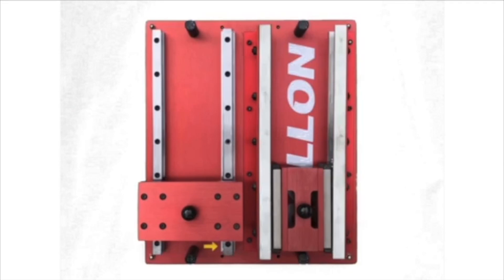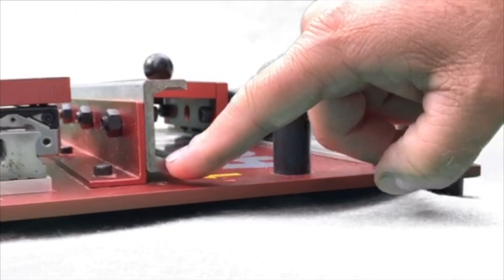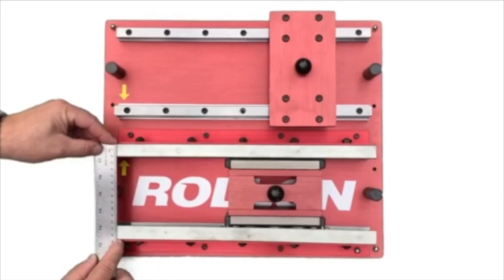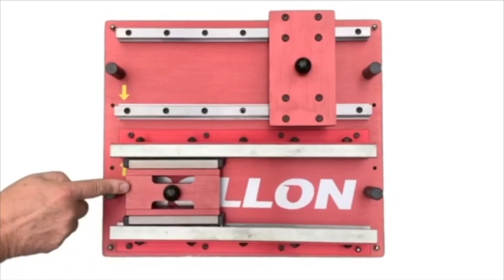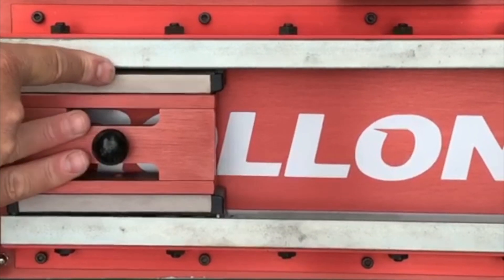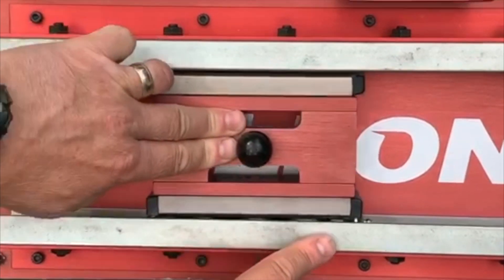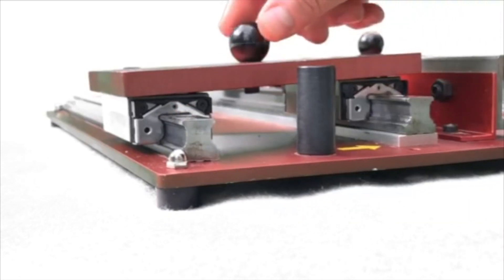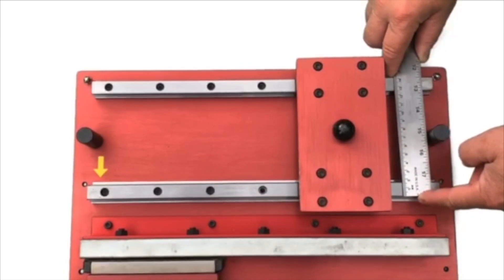Compact Rail Misalignment Demonstration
Did you know that over 60% of the time, misalignment is the determined failure mode for linear guides, yet we continue to use rigid linear systems in our machine design? This video explains how you can use a compliant linear guide in a machine design without sacrificing overall stiffness.